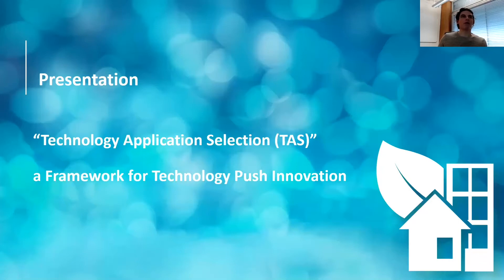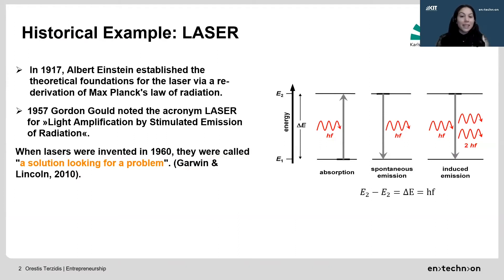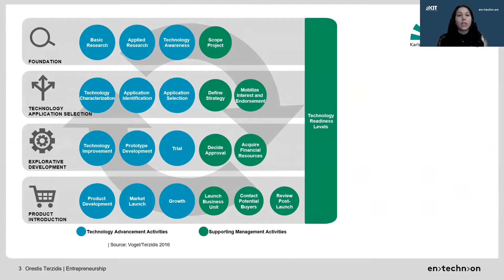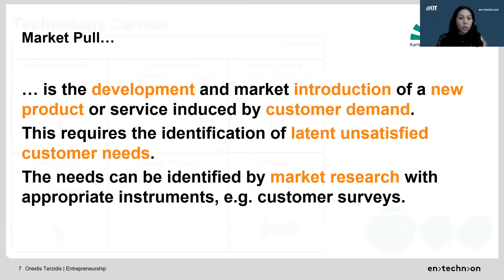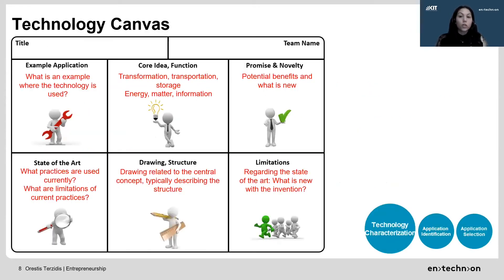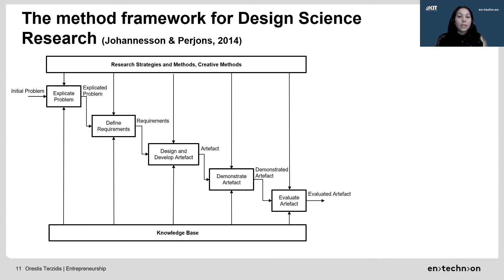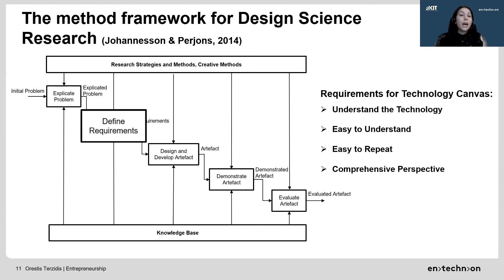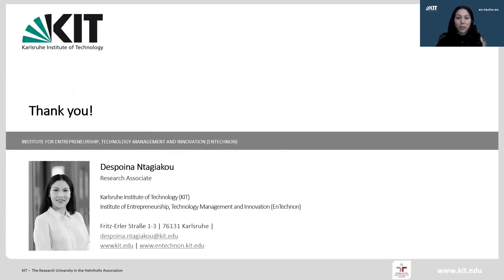Technology Application Selection TAS a Framework for Technology Push Innovation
Despoina Ntagiakou, research assistant at the Institute of Entrepreneurship, Technology Management & Innovation (EnTechnon) of KIT, presents the Technology Application Selection (TAS) method developed by EnTechnon as a framework for Technology Push Innovation.